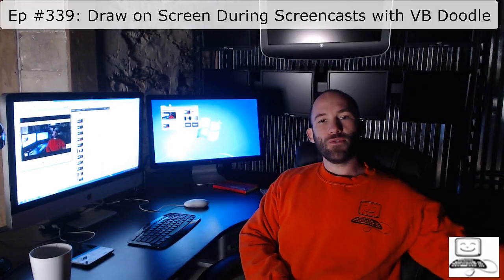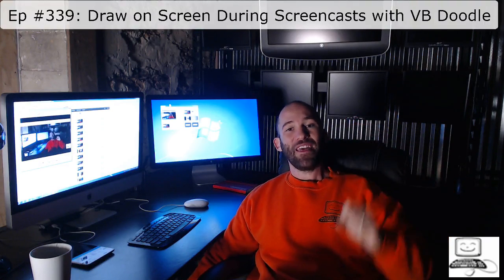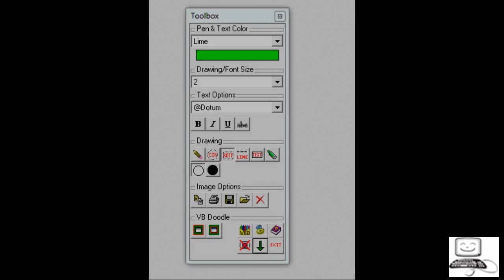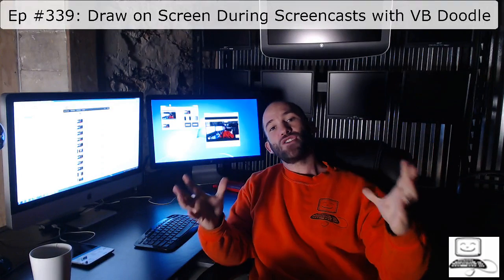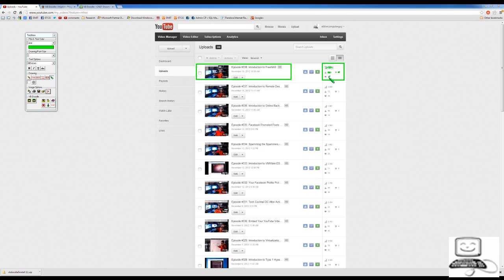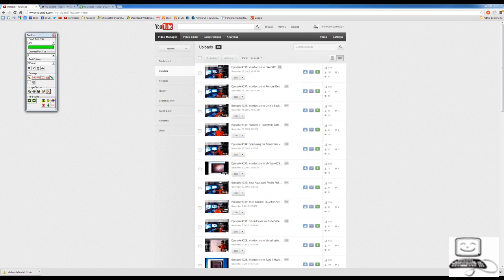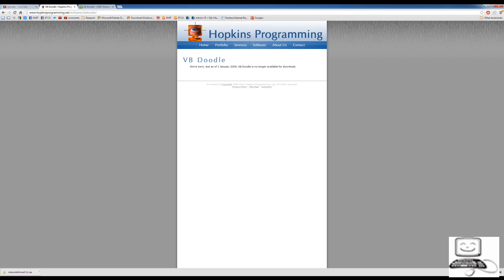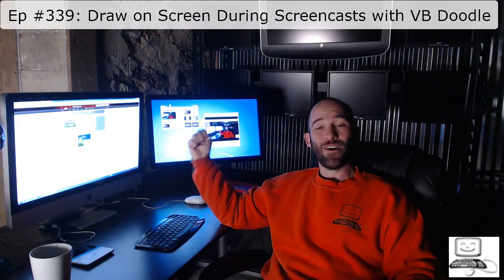Episode #339 Draw on Screen During Screencasts with VB Doodle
Description:
In this Episode Eli the Computer Guy shows you how to easily draw on your computer screen during Screencasts with VB Doodle.  VB Doodle is a free utility that allows you to easily draw circles, rectangles, lines and high light areas on your screen.

Hopkins Programing no longer supports VB Doodle, but it seem to work fine on Windows 7 64 bit.